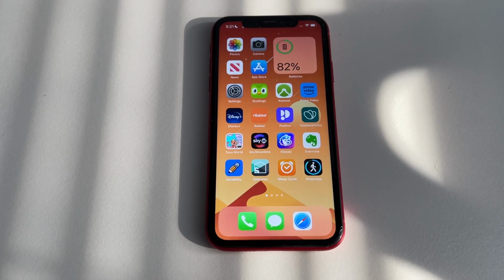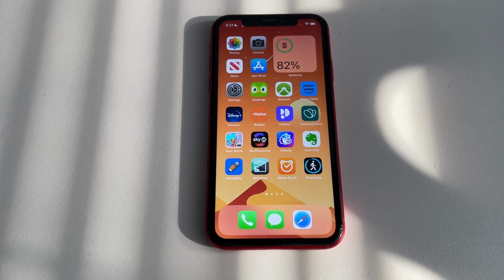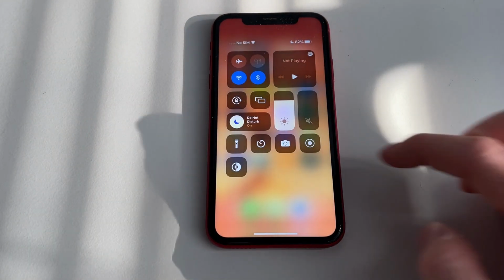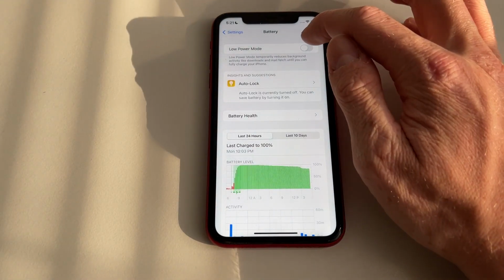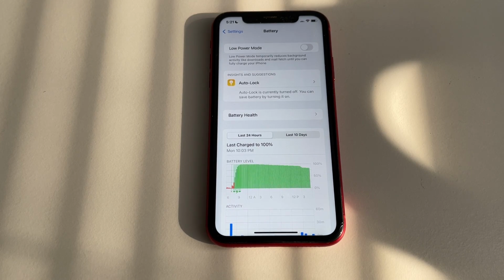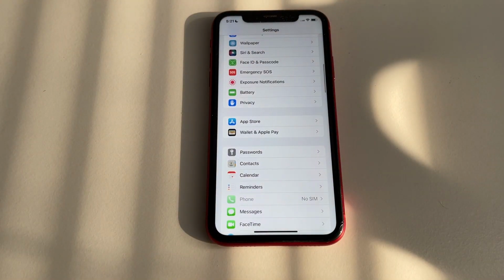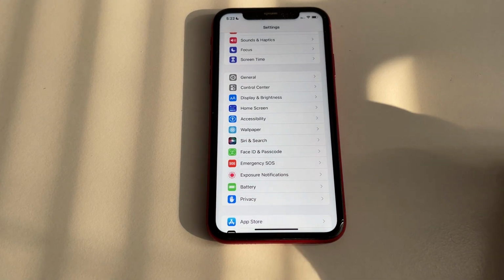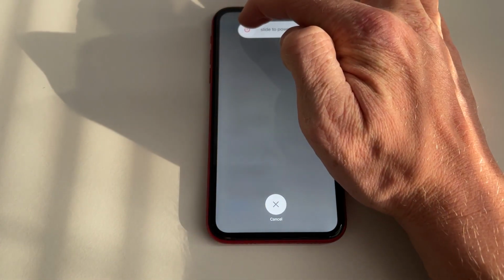How To Fix iPhone Apps Keep Crashing When Opening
How To Fix iPhone Apps Keep Crashing When Opening - Full Tutorial

👉 In this video we are going to show you how you can fix if your iPhone apps keep crashing when opening.